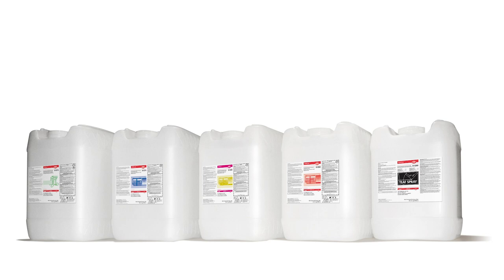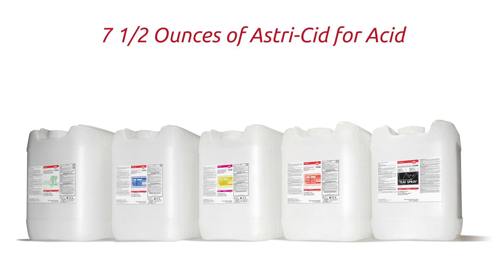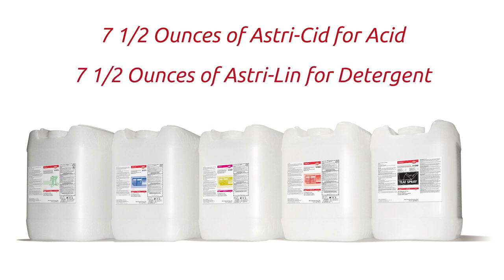Astri Products for Robotic Milking Equipment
Aftermarket Field Specialist for Lely North America, Gaylen Guyer goes through the Astri portfolio of products for your Lely robotic milking equipment and what makes it Smart, Simple and Sustainable. Our Astri products are smart because they have been tested thoroughly so they can be counted on day-in and day-out.  Astri products are simple to use, without needing complicated measurements to determine the right volume of product to use. Astri products are sustainable, they are designed for maximum potency & efficiency, so you can can do more with less product.